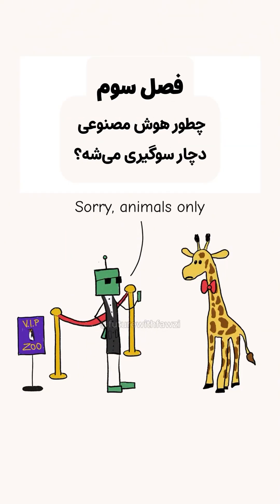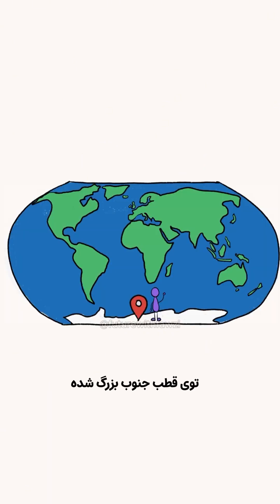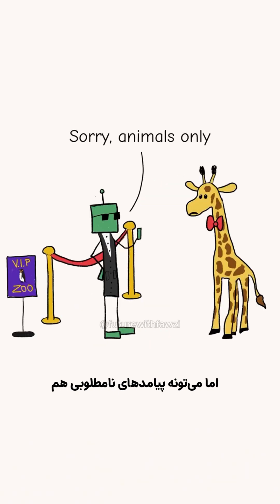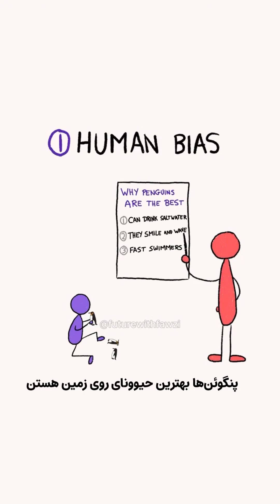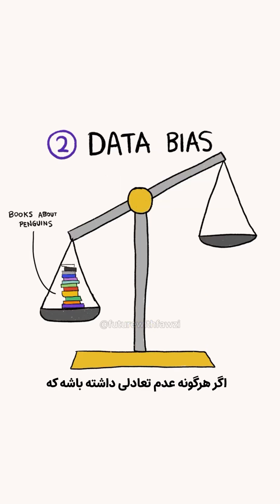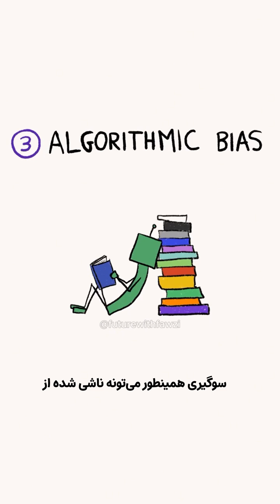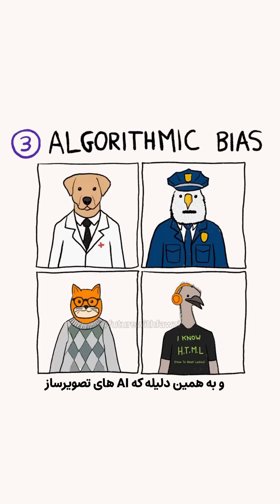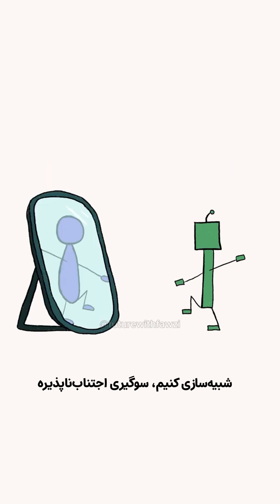چطور هوش مصنوعی دچار سوگیری می‌شه؟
هوش مصنوعی هم مثل آدم‌ها ممکنه دچار سوگیری شه. فکرشو بکنین، مثل یه بچه که توی یه محیط خاص بزرگ میشه و فقط یه سری چیزهای خاص رو میبینه، هوش مصنوعی هم از داده‌هایی که بهش می‌دیم یاد می‌گیره. اگه این داده ها ناقص یا پر از سوگیری باشه، هوش مصنوعی هم همون سوگیری‌ها رو نشون می‌ده. توی این ویدیو @futurewithfawzi توضیح داده که چطور هوش مصنوعی دچار سوگیری میشه و چرا این موضوع مهمه.